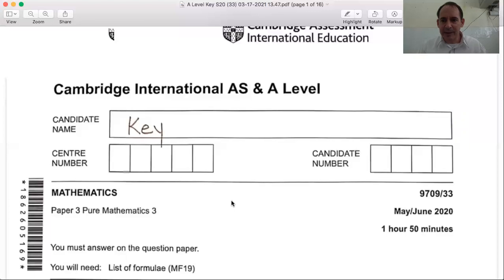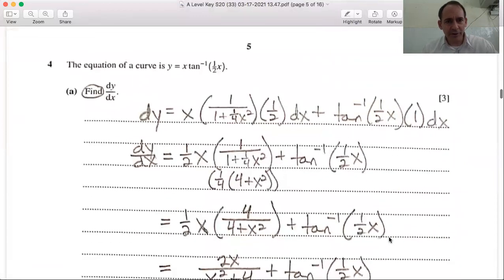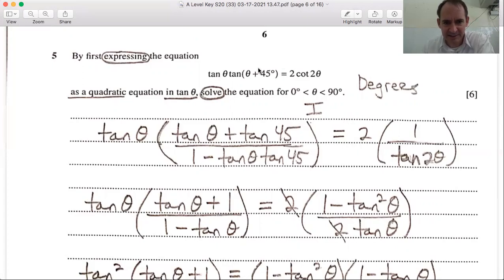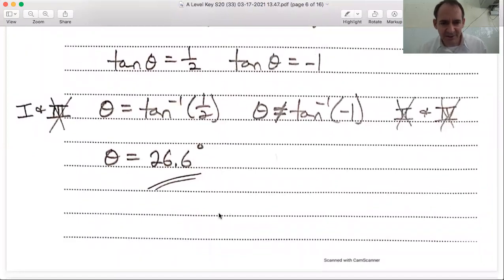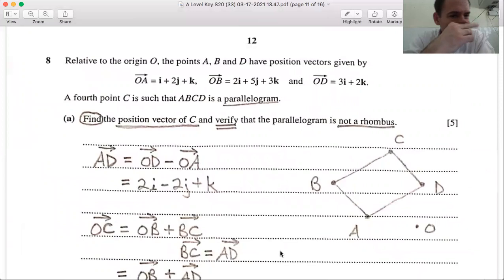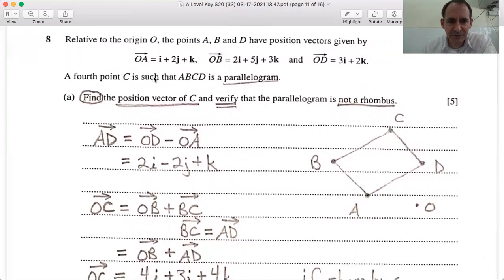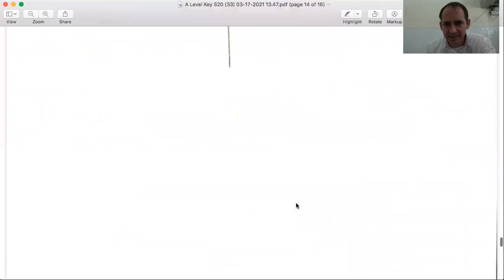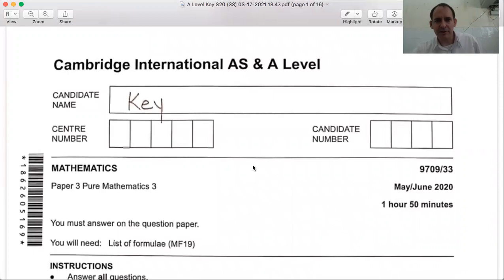Cambridge A Level Pure Math 3 May/June 2020 Paper 33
Jared Skeens Sekolah Mutiara Harapan Cambridge A Level Pure Math 3 Video Series - this video covers the worked solutions for May/June 2020 Paper 33